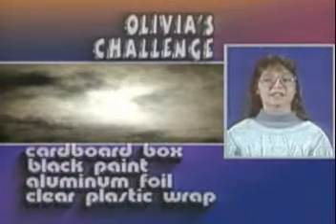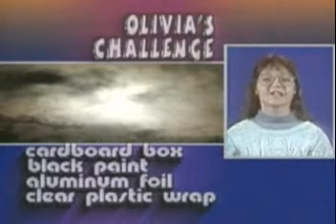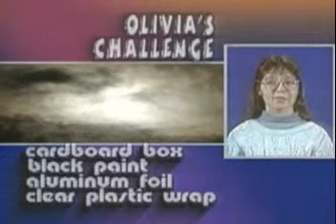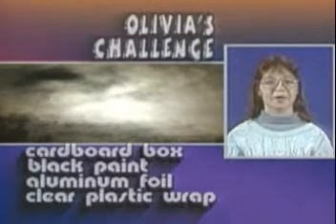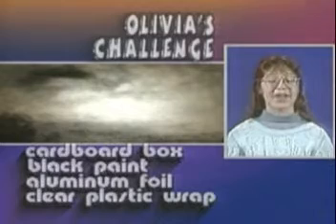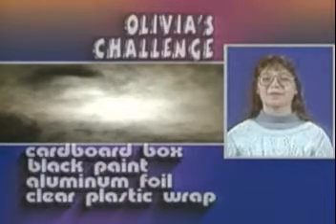Olivia s Challenge Make Your Own Solar Cooker